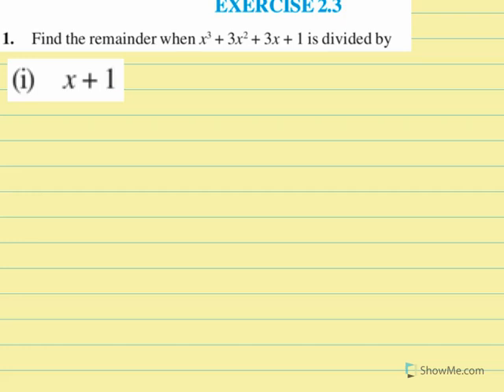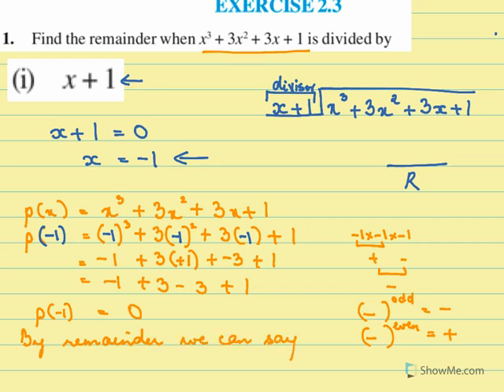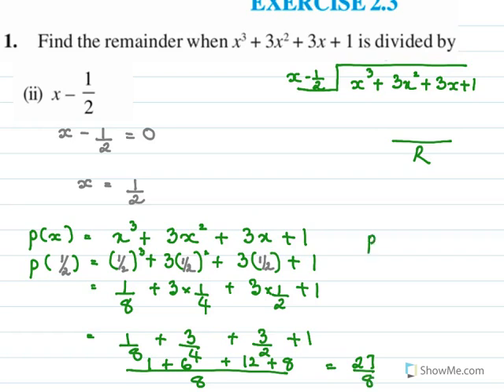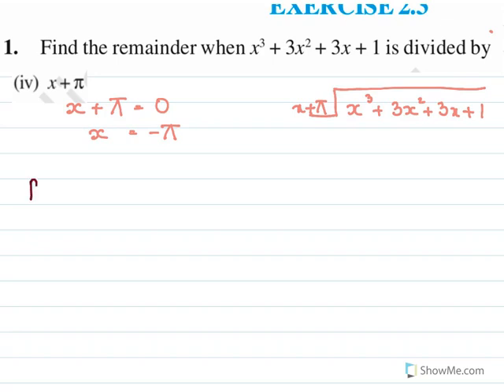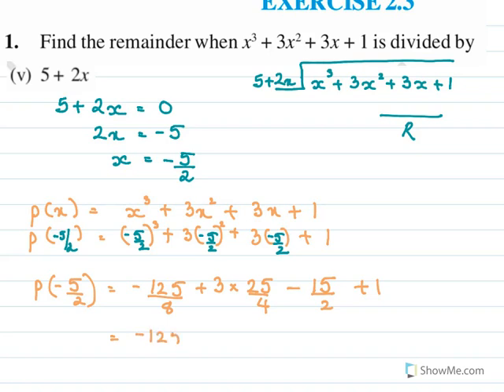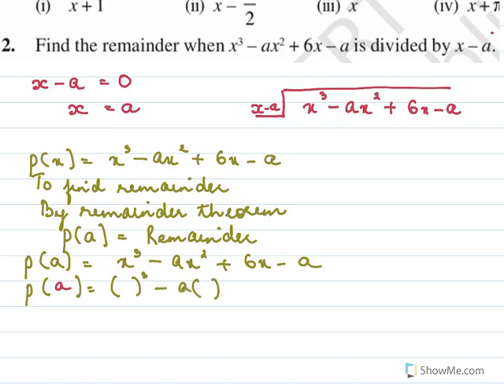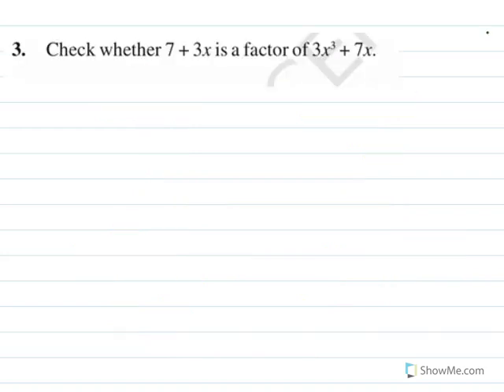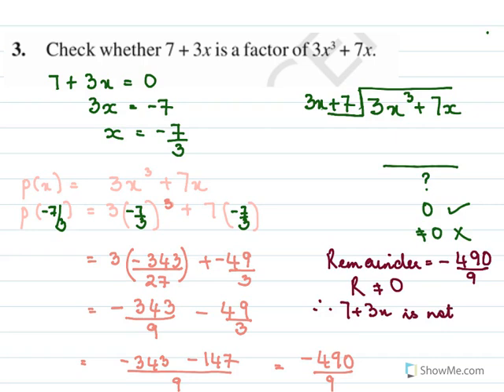Class 9/Polynomial/ Ncert Ex 2.3